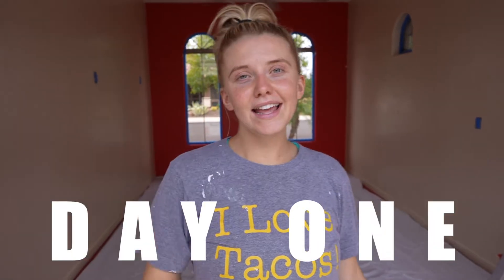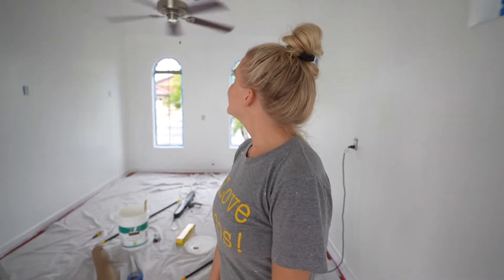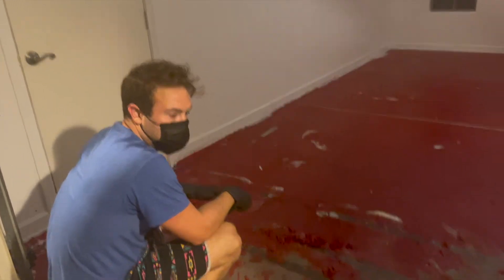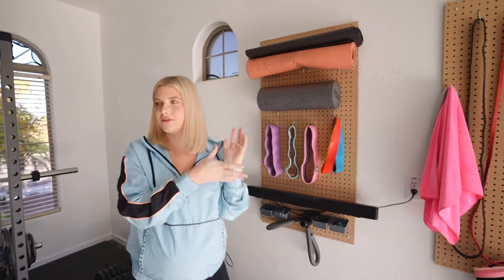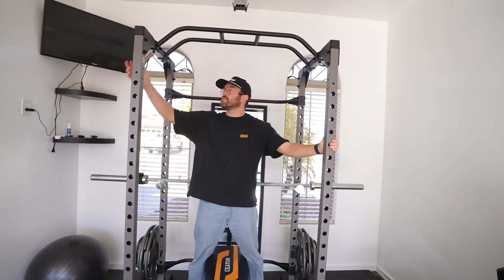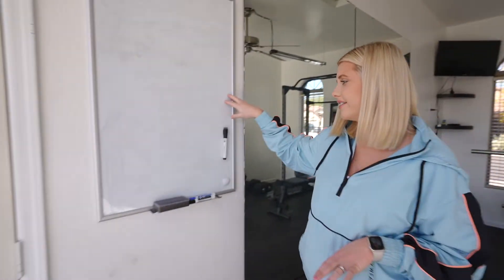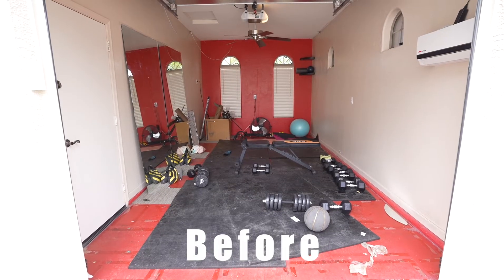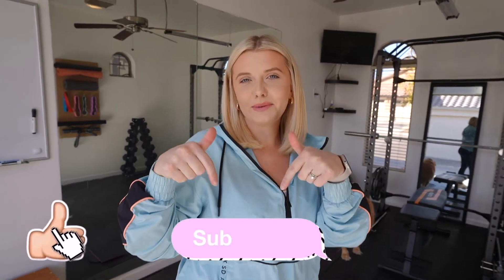GARAGE GYM MAKEOVER (on a budget)!!!!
We transformed our third stall garage into the ultimate home gym, all while sticking to a budget! We have gotten so much use out of this gym and it's been the perfect space for us to workout in!🏋🏼‍♀️